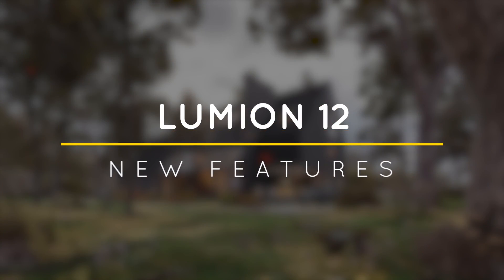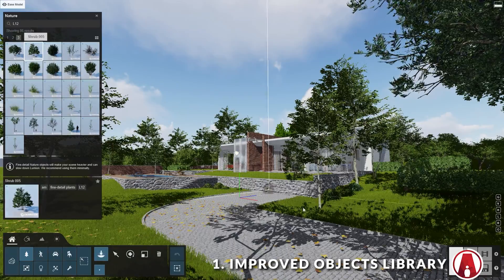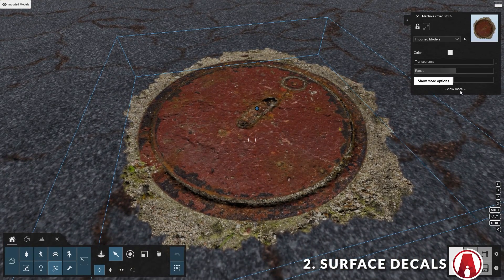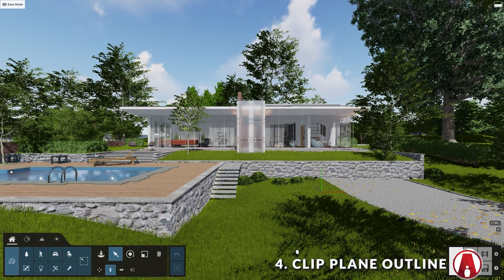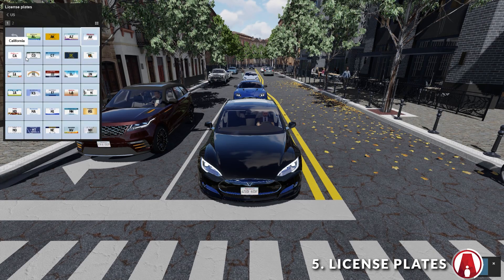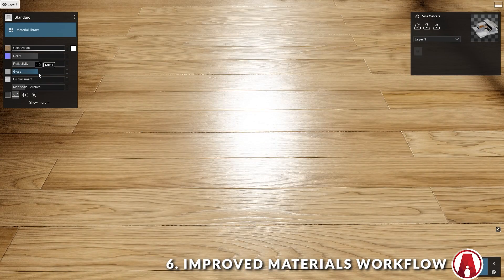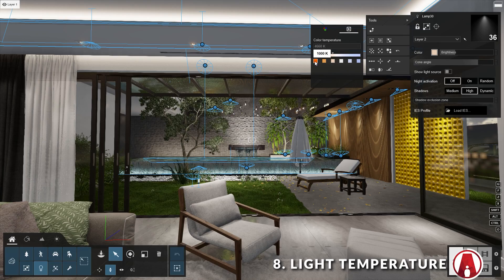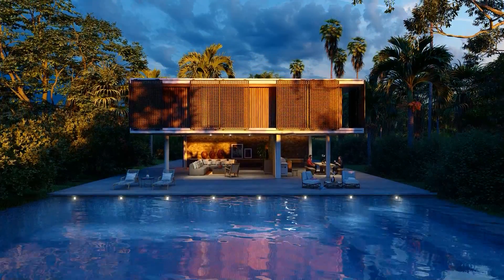Lumion 12 New Tips & Tricks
❐ GET CONNECTED❏